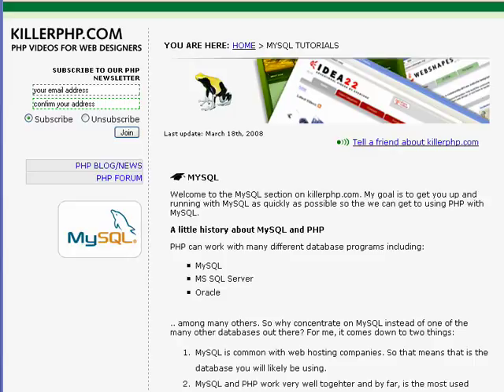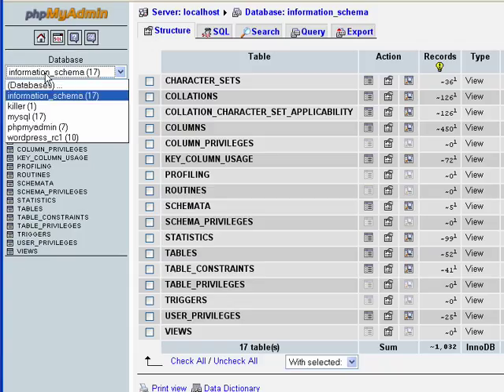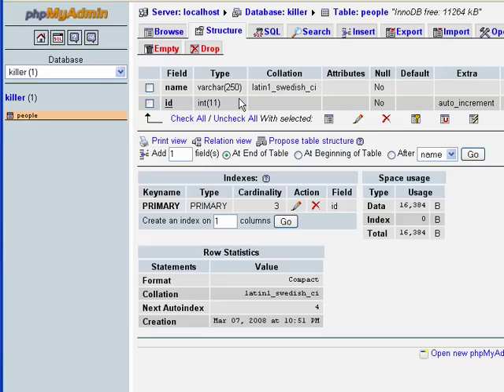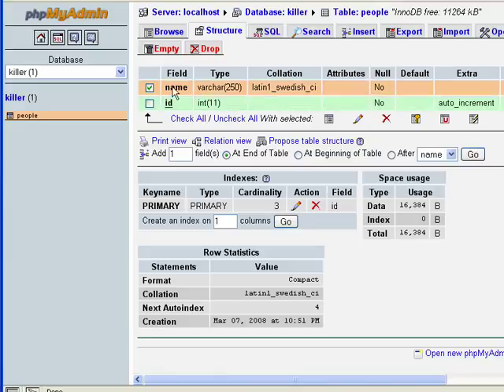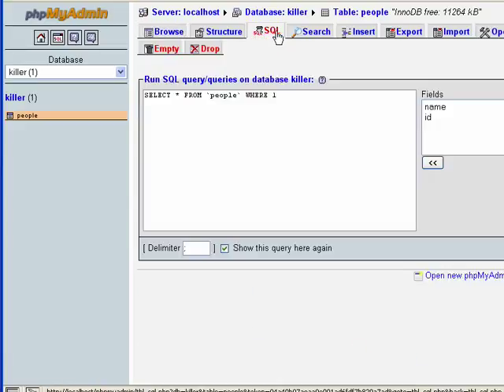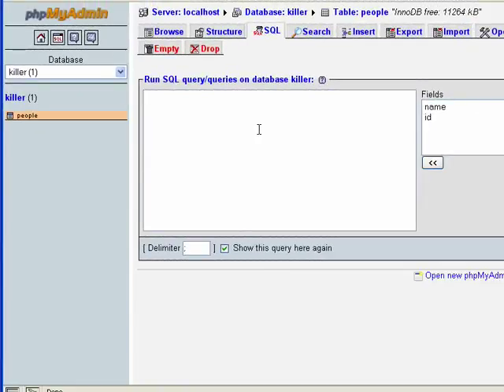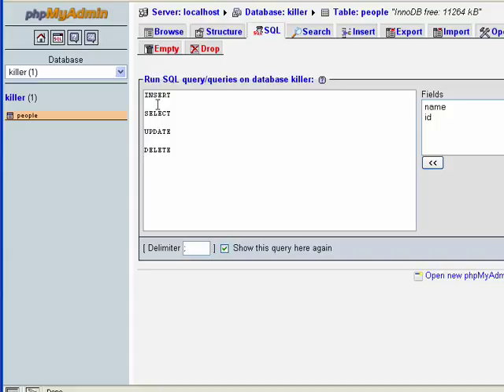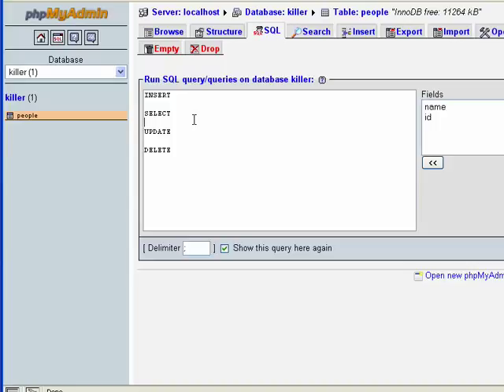55 Sql Basics Introduction